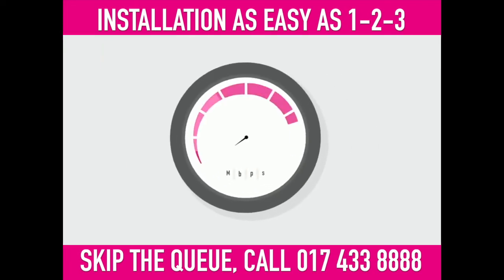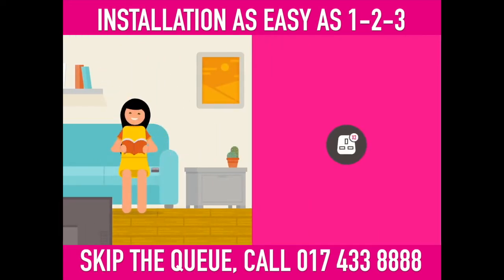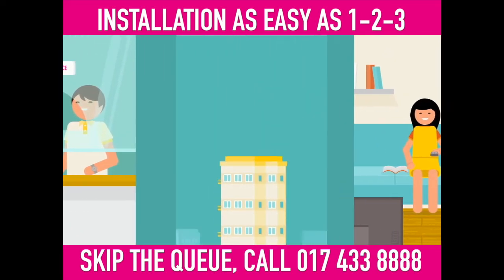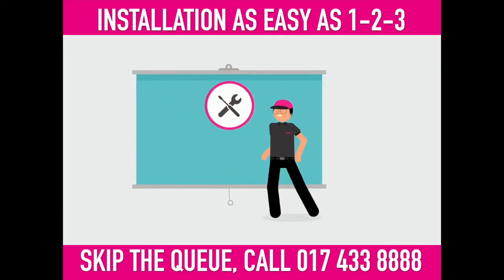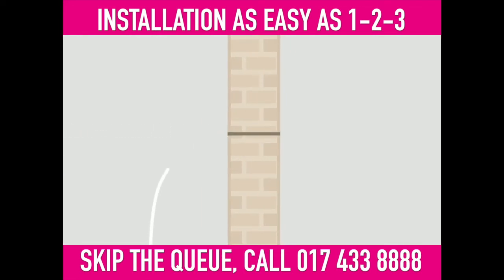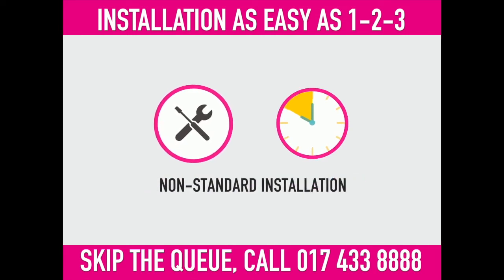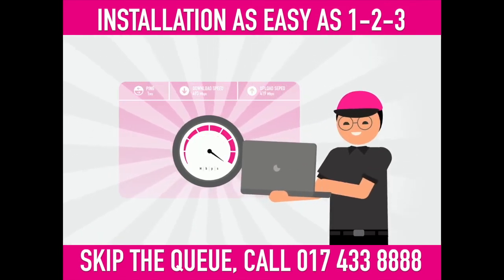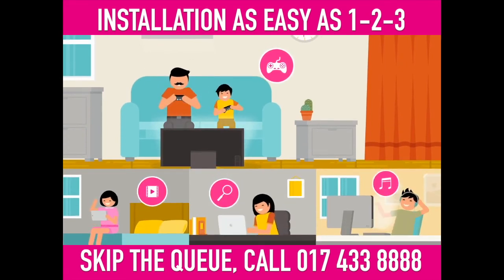TIME internet | Malaysia super fast Broadband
Get TIME Internet Malaysia today for as low as RM99/month
Installation As Easy As 1-2-3
Step 1: Send us your Address
Step 2: Our staff will call & advise you
Step 3: Relax & Enjoy the Connection

Video Credit By: TIME Internet
time internet - time internet 100mbps to 500mbps.

Get TIME Internet Malaysia today for as low as RM99/month and the ULTIMATE mouse lag real time internet test, Tags › time internet penang office